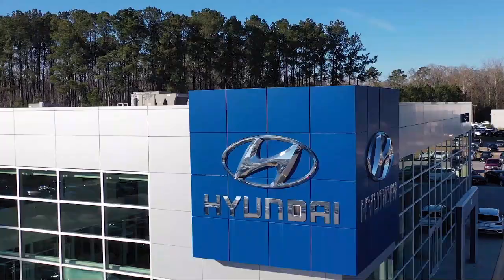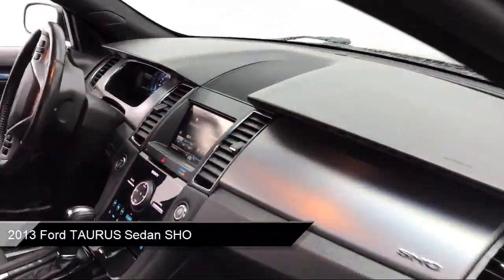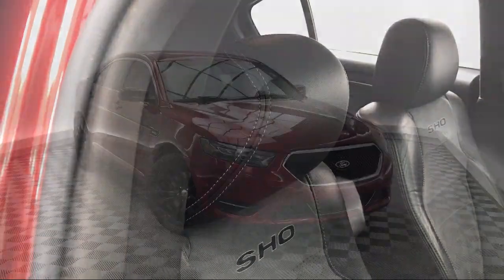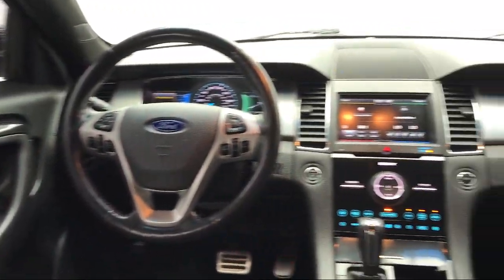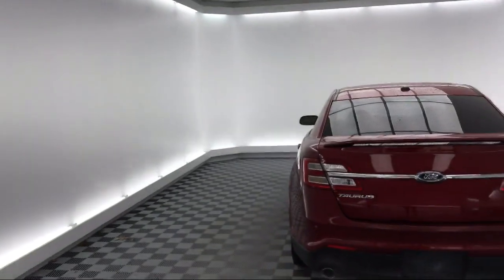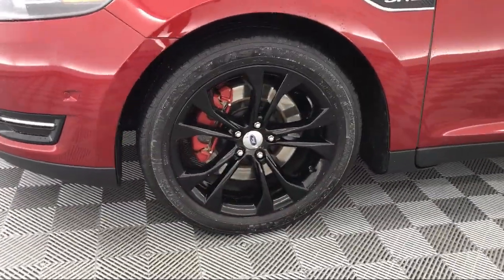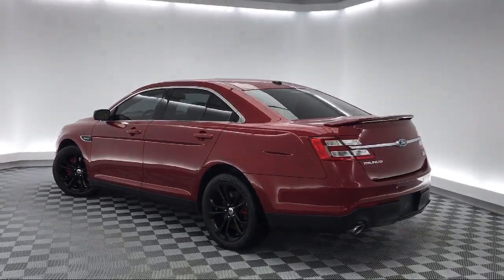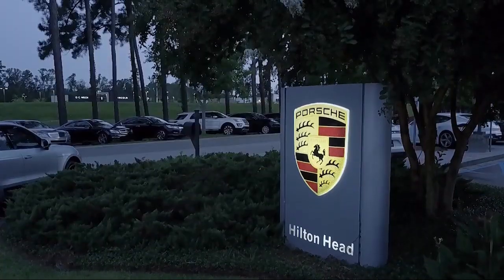2013 Ford TAURUS Sedan SHO Savannah Hilton Head Beaufort Bluffton Pooler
2013 Ford TAURUS Sedan SHO Stock Number: AT101015 Vin:1FAHP2KT6DG101015.